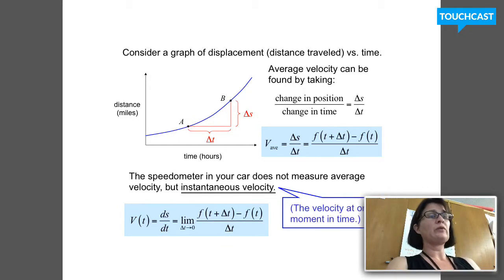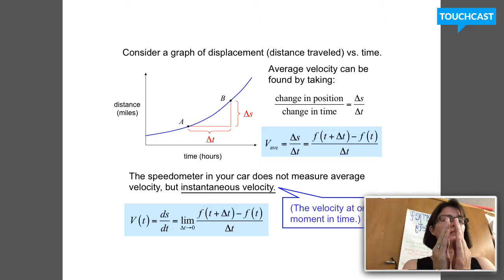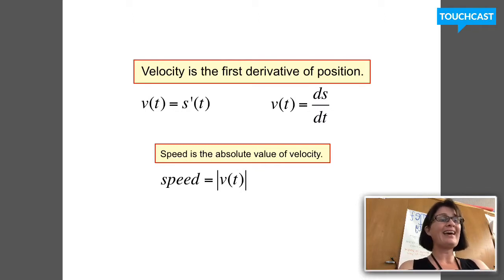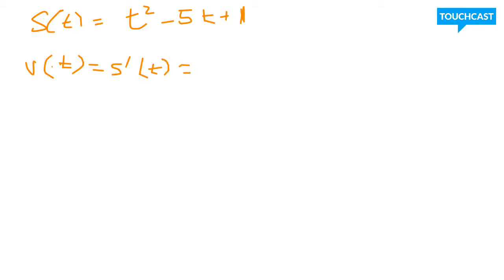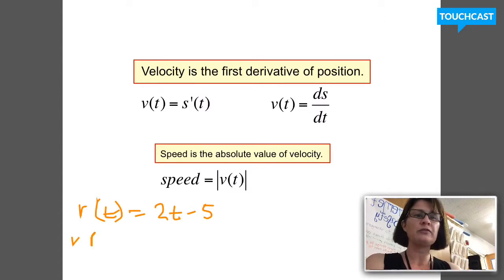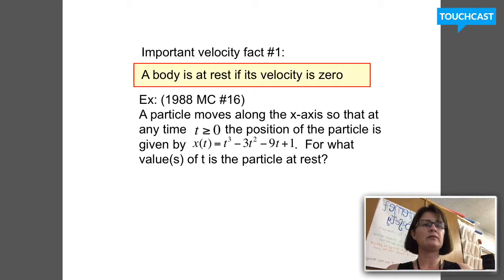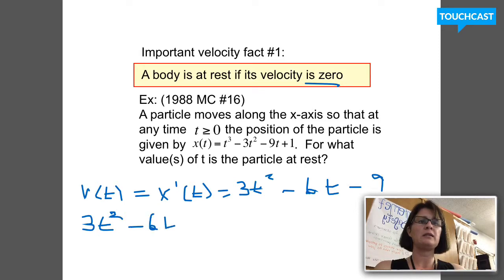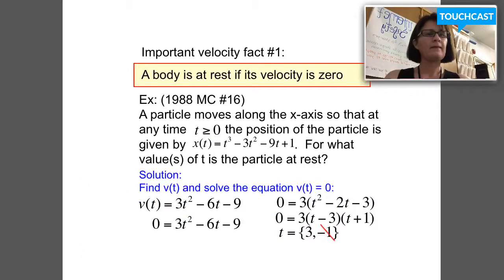3.4 Velocity, Acceleration, and Other Rates of Change (pa...